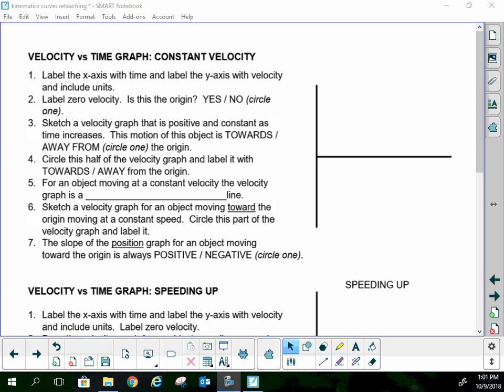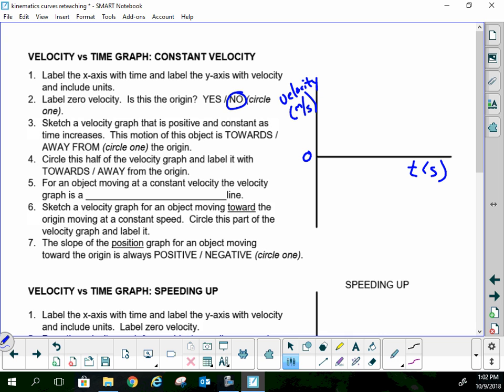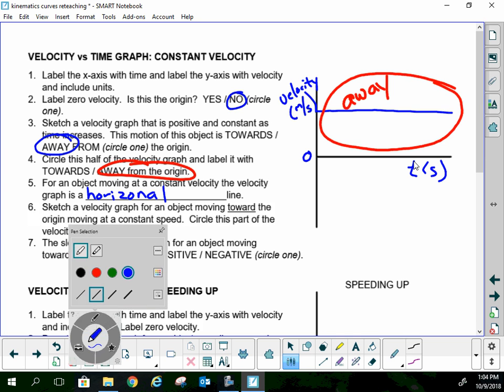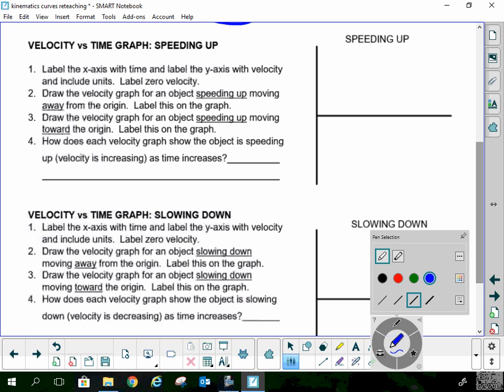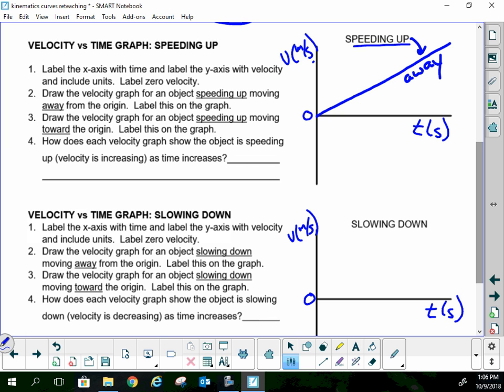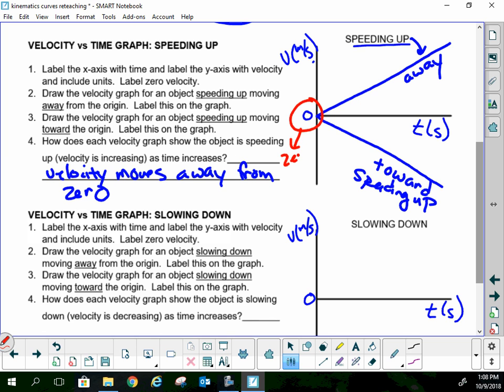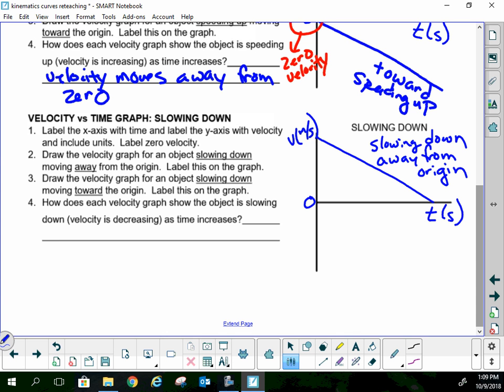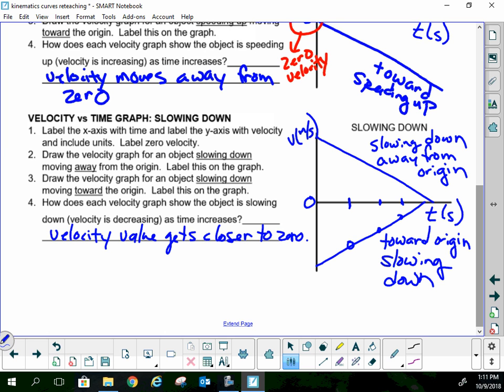Velocity vs Time Graphs